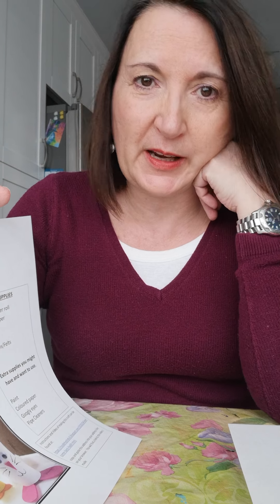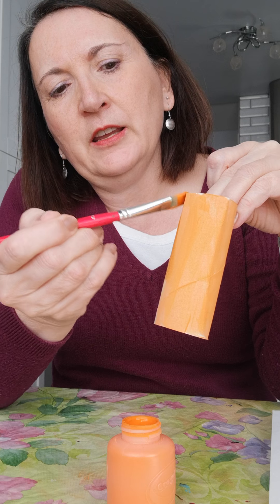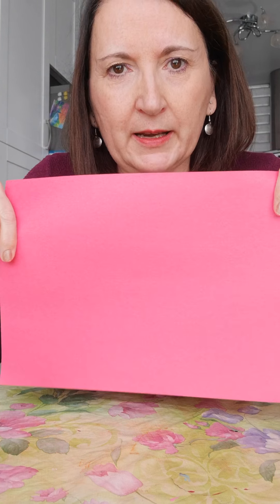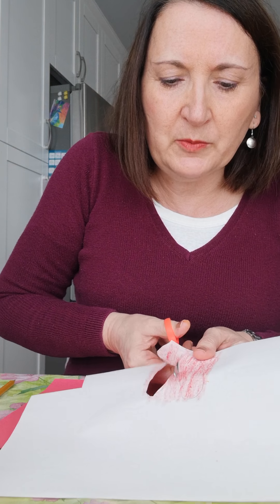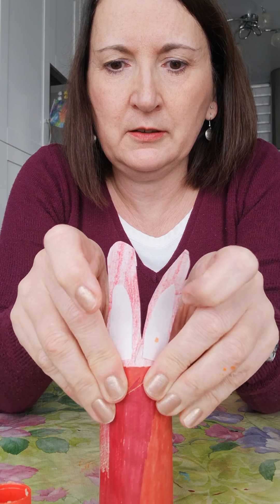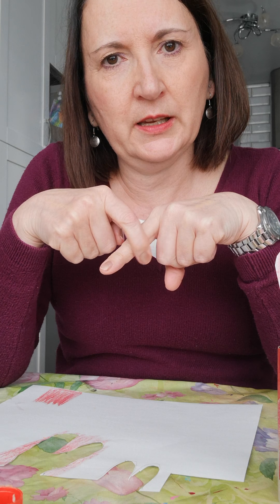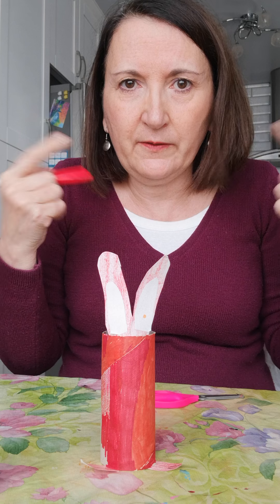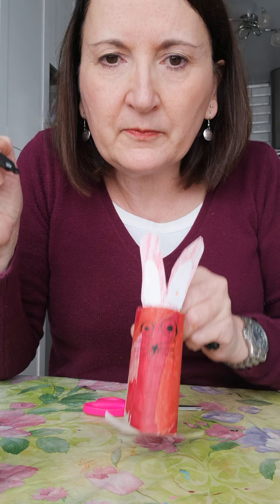bunny craft 2020